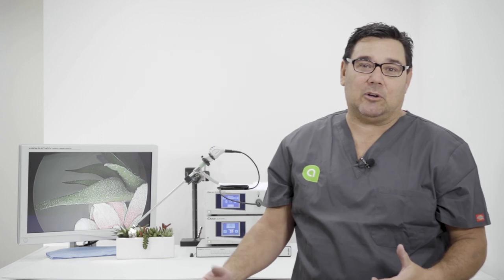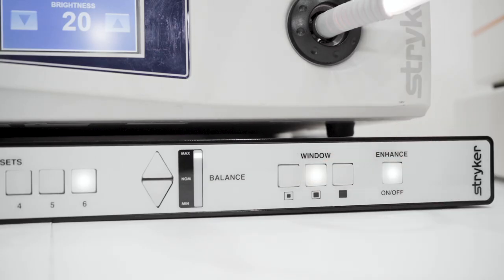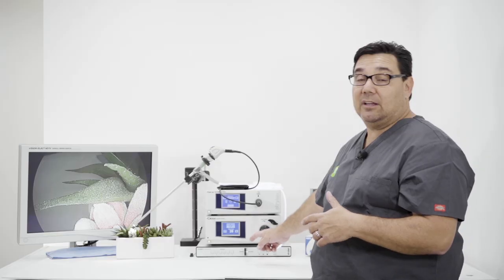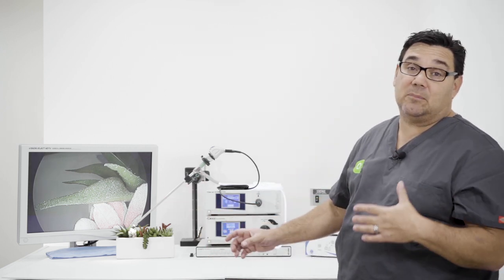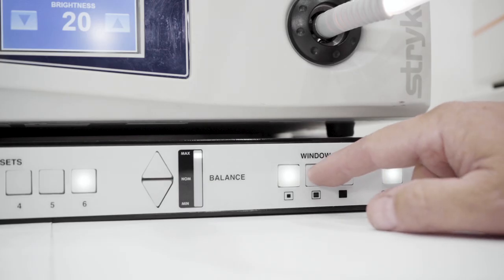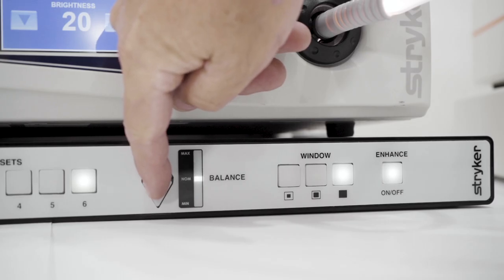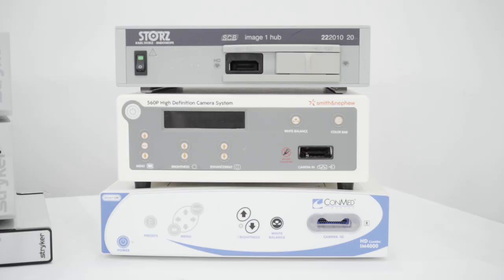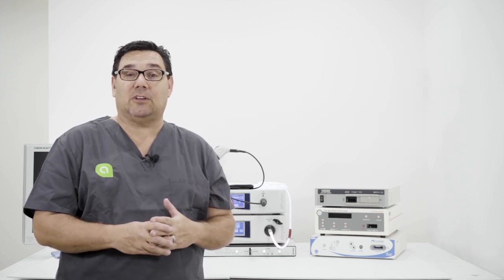Stryker Clarity: Real-Time Video Enhancement Device for Endoscopy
Stryker Clarity is a real-time video enhancement device designed to amplify visualization by improving clarity, contrast, and detail.